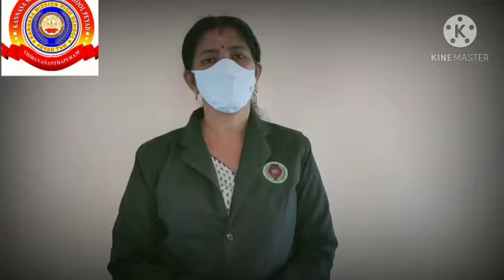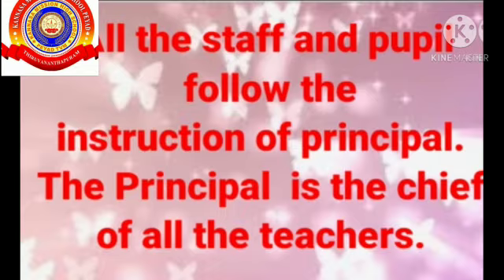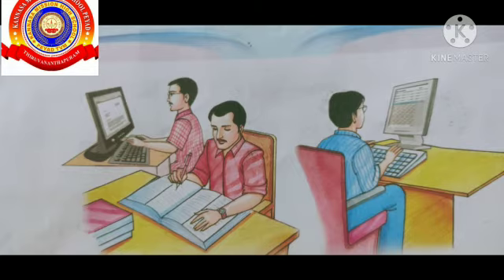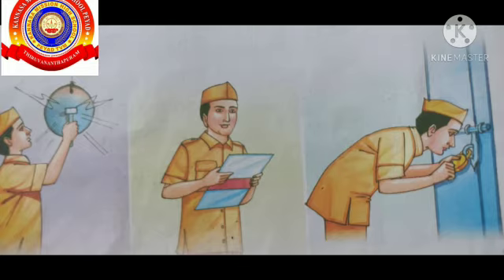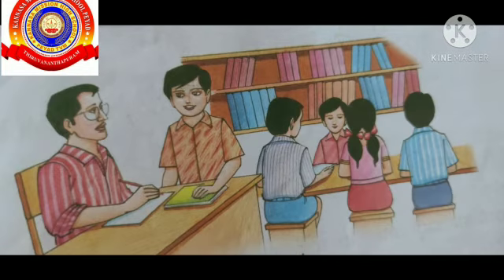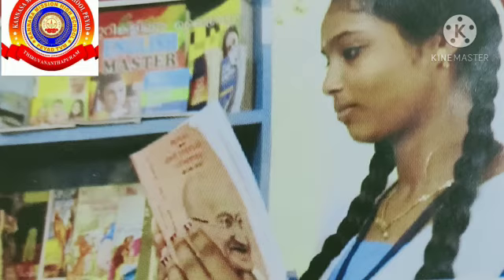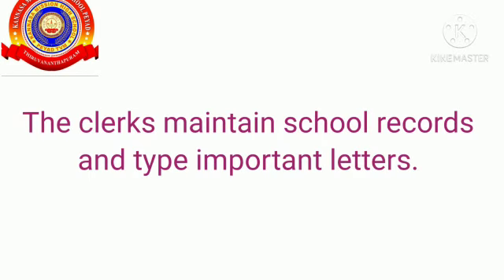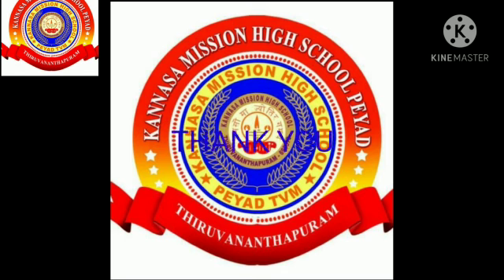KRSMA#Standard 2 EVS Part 2 Lesson 10 School Staff And Their Duties.